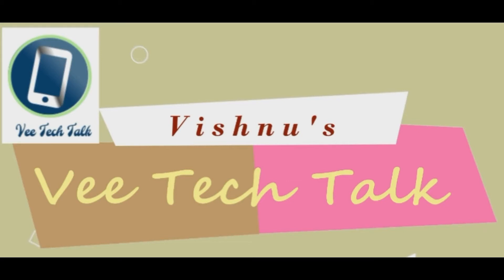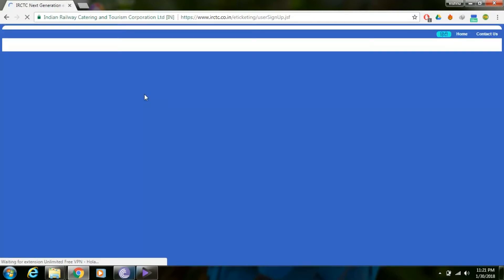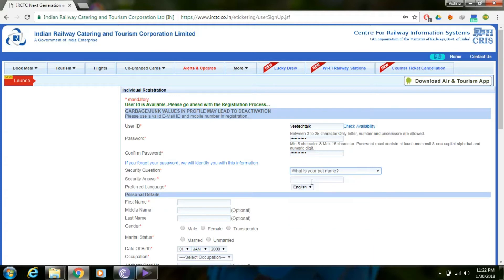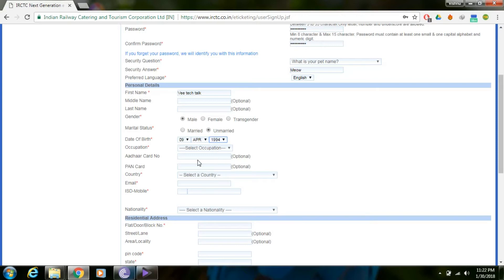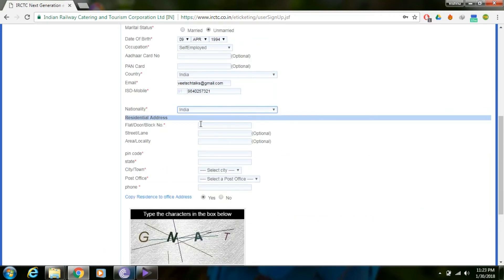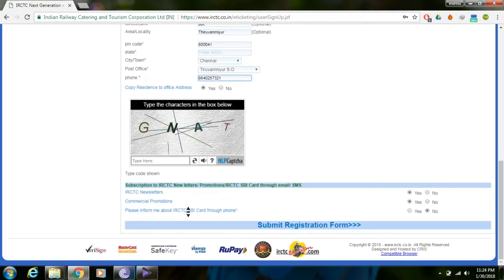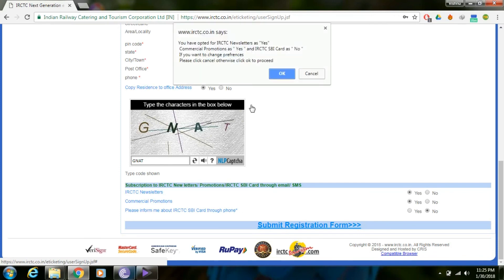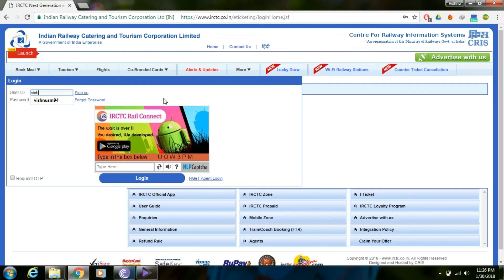How To Create Account in IRCTC (TAMIL)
A detailed totorial on IRCTC account creating in tamil. Please Make use of this video to create your own Irctc account. Avoid standing in 'Q' for tickets.

Also watch my link video to this on